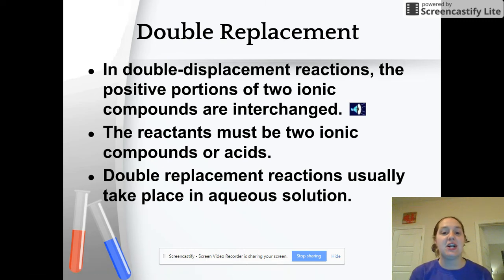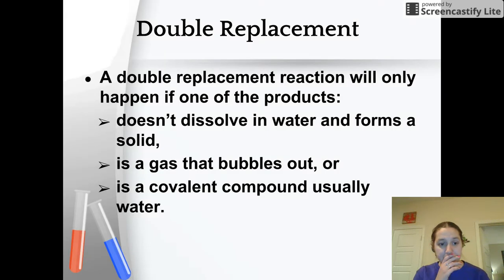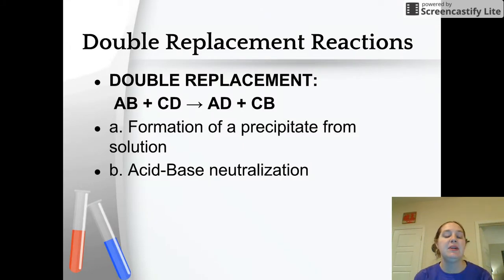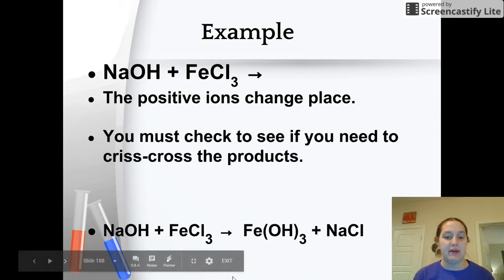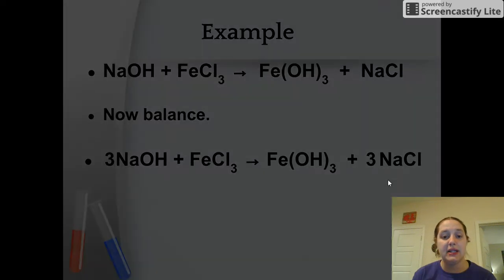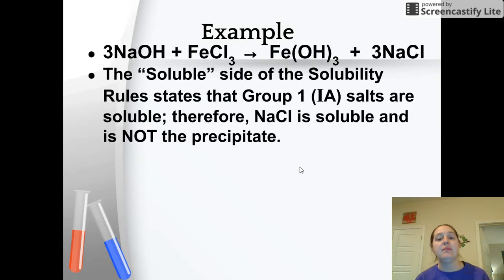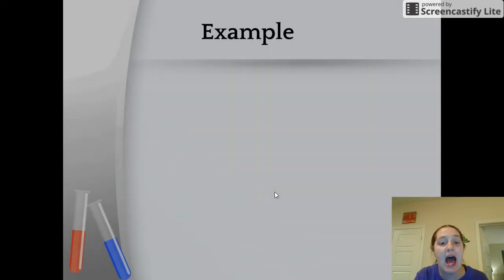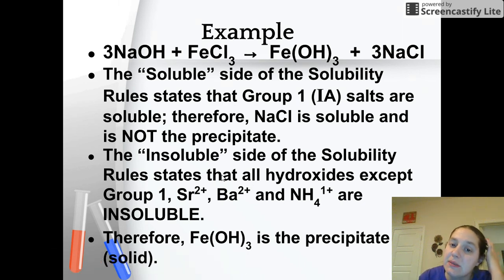Nov 1, 2017 7:29 PM